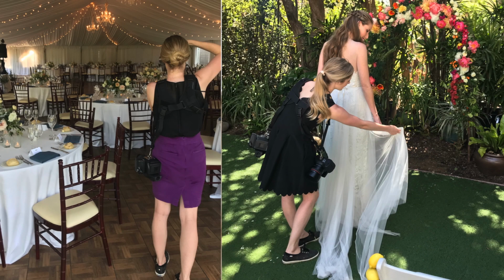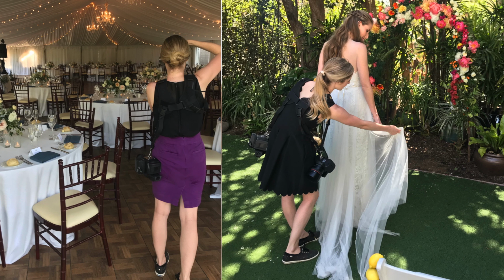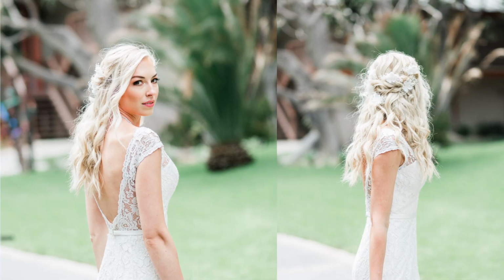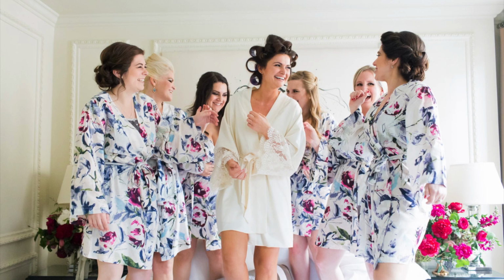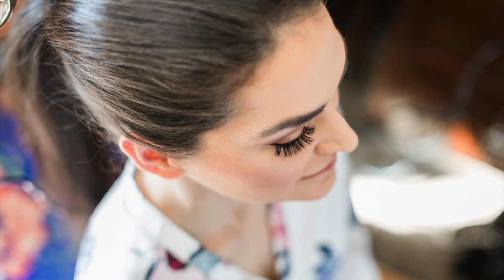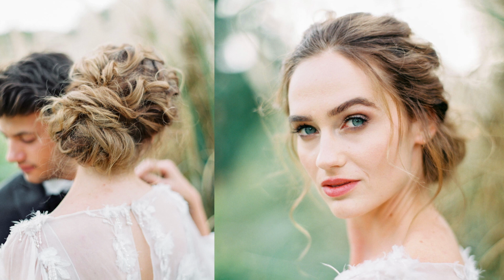Hair and Makeup Artists: Get Better Portfolio Photos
Hair and Makeup Artists: Get Better Portfolio Photos of your brides and bridesmaid clients. These are my top tips for ensuring that your getting ready and portrait portfolio images look their best and will beautifully show off your talent.

Cavin Elizabeth Photography is a modern, luxury wedding photography studio based in San Diego, serving worldwide. Published wedding photographer with a focus on candid images and making you look and feel beautiful.